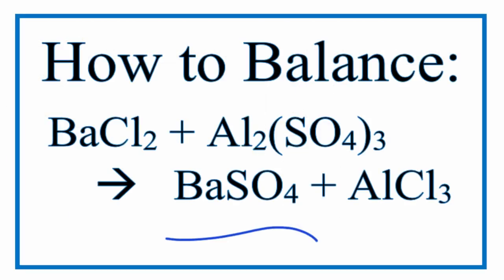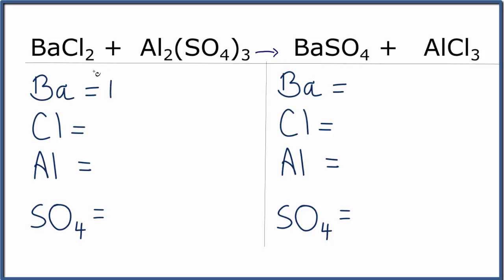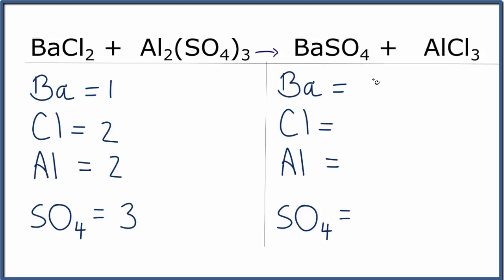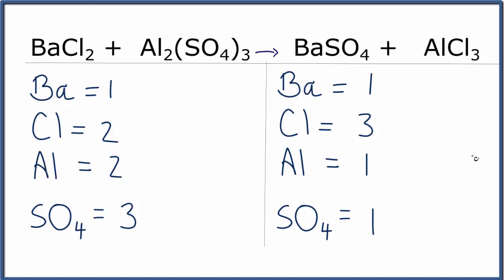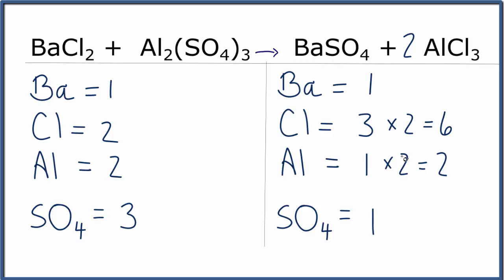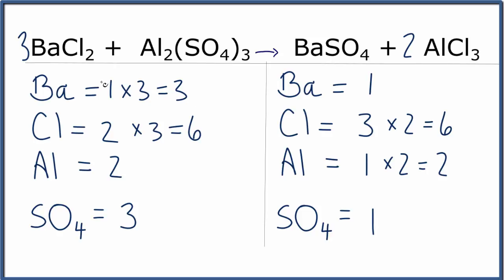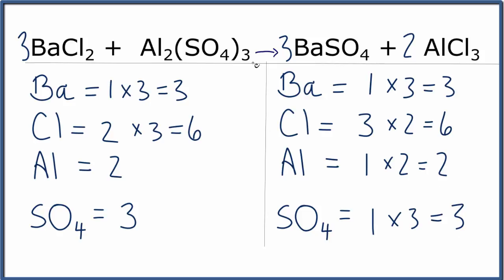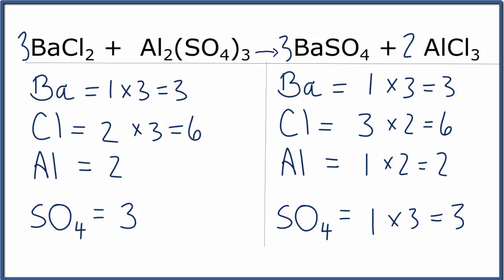How to Balance BaCl2 + Al2(SO4)3 = BaSO4 + AlCl3 (Barium Chloride plus Aluminum Sulfate)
In this video we'll balance the equation BaCl2 + Al2(SO4)3 = BaSO4 + AlCl3 .  for video guides on balancing equations and more!

 To balance BaCl2 + Al2(SO4)3 = BaSO4 + AlCl3 you'll need to be sure to count all of atoms on each side of the chemical equation.   When we balance equations with polyatomic ions, like SO4 2- it is helpful to consider the SO4 as one item as long as there is a SO4 on both sides of the chemical equation.